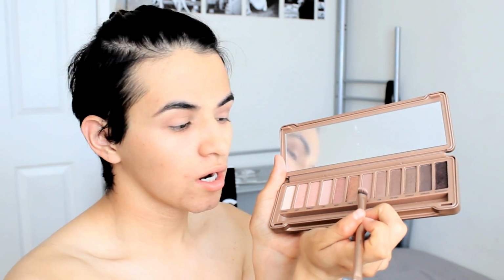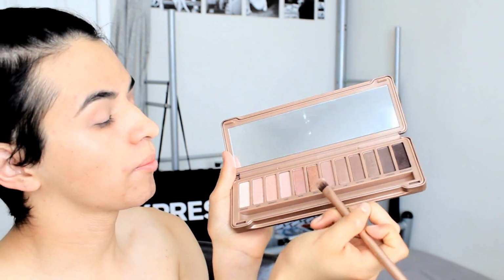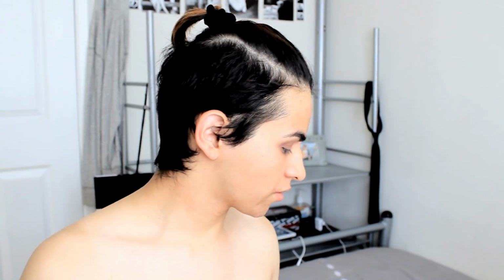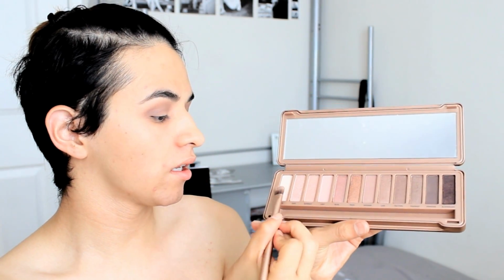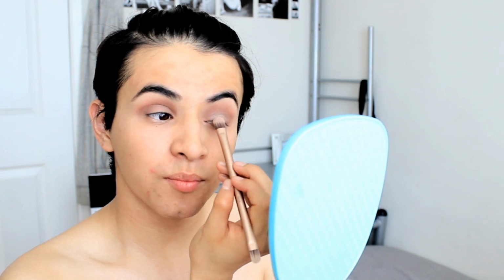Boy to Girl Transformation | Classic Red Lip Makeup Tutorial | Adrian Hills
This look was inspired by Jessica Rabbits' make-up, I didn't want the typical cartoon look, I really wanted to modernize her iconic look with a red lips and a wing eyeliner. I really do appreciate the love and the support.

ps... if you read this far comment " fierce"

S U B S C R C I B E!!!

Stay fiece!

P.S Love yourselves!

New Make-up products 2018

Makeupforever stick foundation
makeupmonterscosmetics
Huda Beauty eyelashes
Amrezy Highlighter
Anastasia Beverly Hills contour kit
Touche Eclat Blur Primer - Yves Saint Laurent
ULTRA HD STICK FOUNDATION Makeupforever
Carli Bybel Deluxe Edition - 21 Color Eyeshadow & Highlighter Palette
Makeupmonstercosmetics lipstick
HUDA beauty Eyelashes in Shasha
anastasia Beverly Hills dip brow in ebony
laura mercier translucent powder
Boy to girl transformation
bellami x hair Nikita wig unboxing
I MIXED $4,000 WORTH OF HIGHLIGHTERS?!
jeffreestar
MANNY MUA, JEFFREE STAR & LAURA LEE: WHERE DOES THEIR FRIENDSHIP STAND?HOW TO CATFISH ON INSTAGRAM (MAKEUP TUTORIAL)
How to Catfish On Instagram (GRWM)
HOW I CATFISH ON INSTAGRAM (MAKEUP TUTORIAL) | BASIC TO BADDIE TRANSFORMATION
CONTOURING FOR DUMMIES
GOOGLE PICKS MY MAKEUP CHALLENGE!
The Power of makeup
Nikita Dragun wigs Bellami hair
0 to 100
Betty Boop Makeup Transformation Tutorial
marilyn monroe transformation
Rupaul'sDrag race season 11 queens
FROM 0 TO 100 MAKEUP TUTORIAL // ilia leya
patrickstarr
benefitbrowsearch
hot boy to girl transformation
how to feminize your face
feminize face
power of makeup
juvias place palette
boyfriend prank
beautytips
catfish on instagram
instagram makeup
bombshell hottie